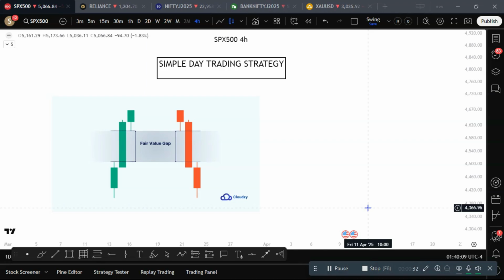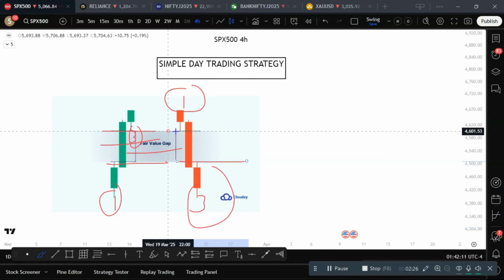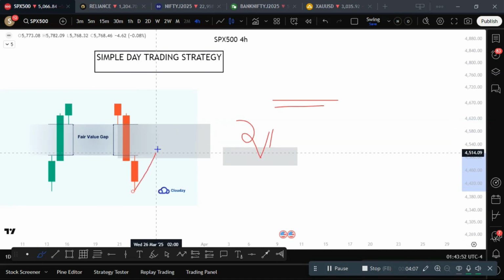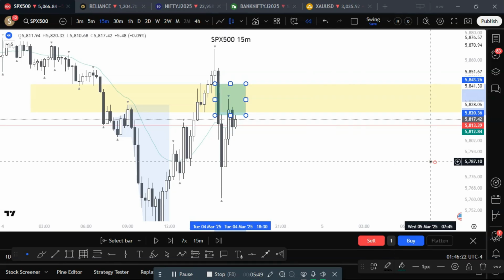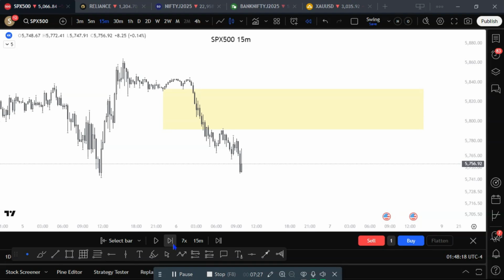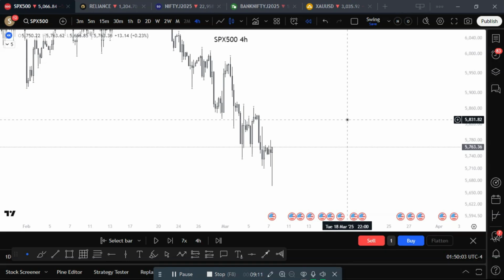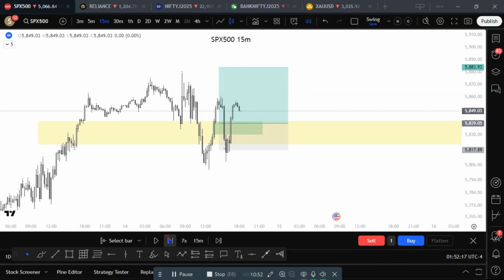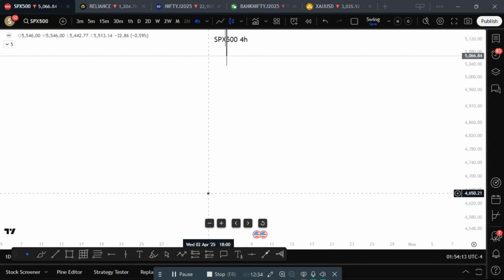The Most Easiest Day Trading Strategy for Beginners (No Bias Required) with zero experience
In this video, we unveil the most straightforward day trading strategy designed specifically for beginners with no prior experience. Whether you're looking to dip your toes into the world of trading or seeking a reliable method to enhance your skills, this strategy is tailored to eliminate bias and simplify the trading process.

Join us as we break down the essential steps, tools, and tips you need to start your day trading journey with confidence. Don't miss out on this opportunity to learn a strategy that can set you on the path to success in the financial markets.